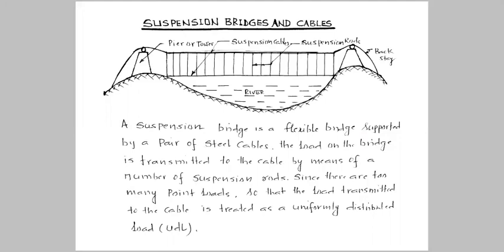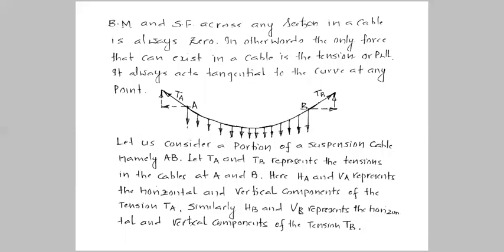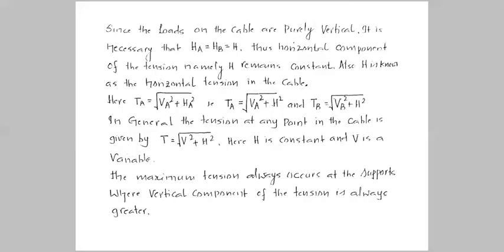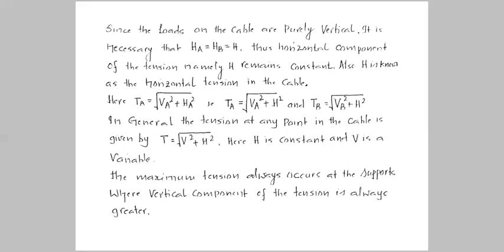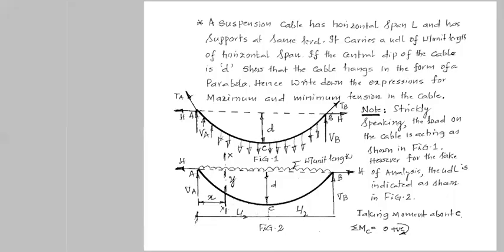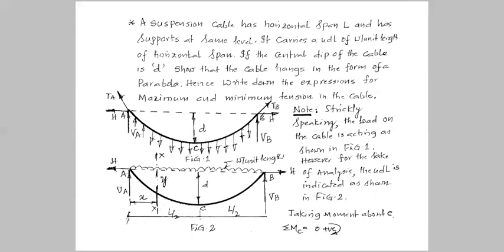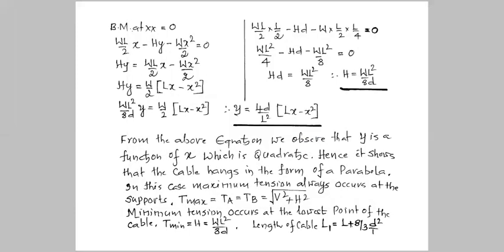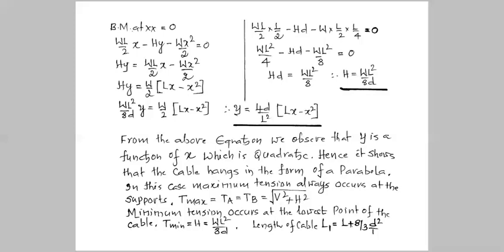Suspension Bridges and Cables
Faculty: Dr. M Rame Gowda